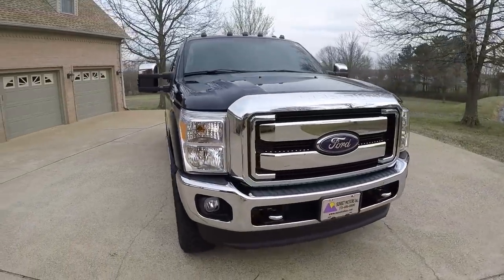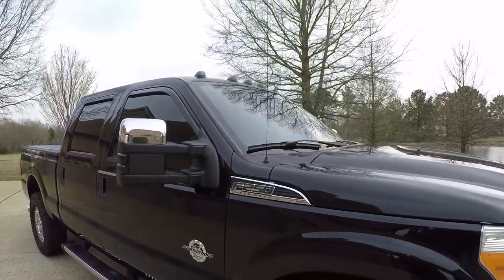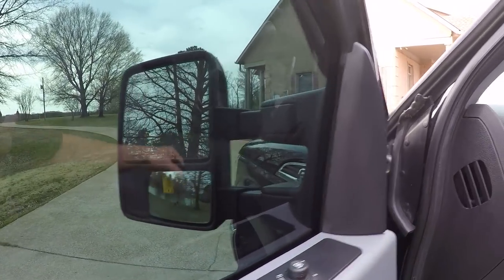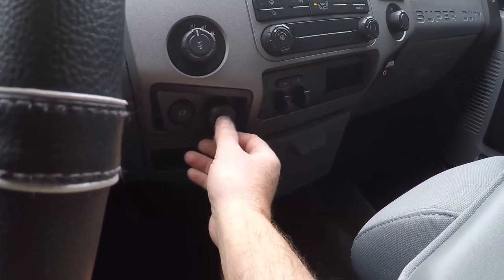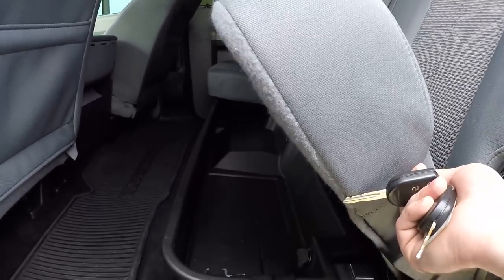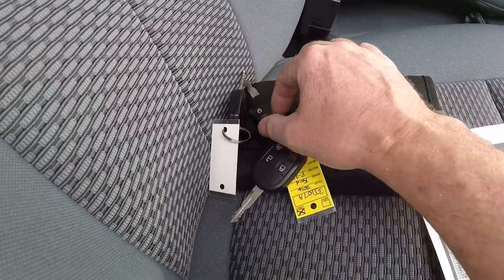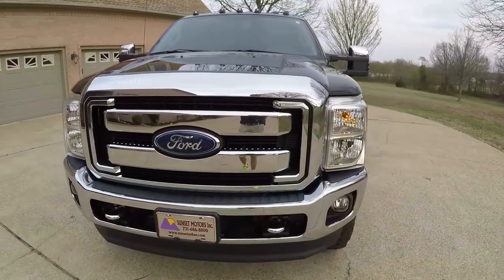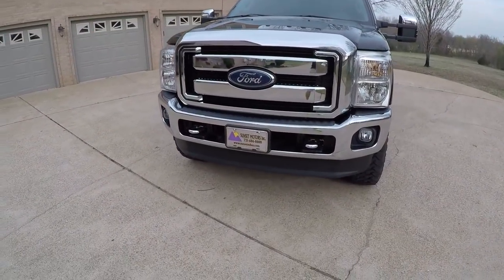West TN 2016 Ford F250 CREW CAB 6 7L DIESEL BLACK 4X4 USED FOR SALE PRICE WWW SUNSETMOTORS COM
for more photos and a walk around YouTube video, Clean Carfax Non-Smoker Local trade, Sharp Shadow black 2016 Ford F250 Crew Cab, 6.7L Power Stroke Diesel, XLT Loaded with options, Shift on the fly 4WD system, Suspension leveling kit, Exhaust brakes, Trailer towing camper package, Trailer brake controller, 3.55 Electronic locking rear axle, remote engine start, Power heated telescopic tow mirrors, adjustable power pedals, power seat, keypad entry, power windows & locks, cruise control, steering wheel mounted audio controls, trip computer, automatic headlamps, fog lights, blacked out LED roof clearance lights, rear view camera plus sensors, 18 inch chrome wheels with New Falken 35X12.5R18 Wild Peak M/T tires, auto diming rear view mirror, traction control, AM/FM/XM/CD/USB/AUX SYNC Radio, Bluetooth, Chrome bumpers, grille & tow hooks, bed liner, Hard foldable bed cover, Tinted windows, vent shades, running boards, Just serviced, 4 keys & remotes !!, Owner’s manual, all weather floor mats, Good looking truck at an affordable price original MSRP was $57,955 plus all extra accessories, Only 41k Miles, remainder of factory warranty, 09/26/2021 or 60,000 miles drivetrain, Competitive Financing and worldwide shipping is available, call or text Frank anytime 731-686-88zerozero